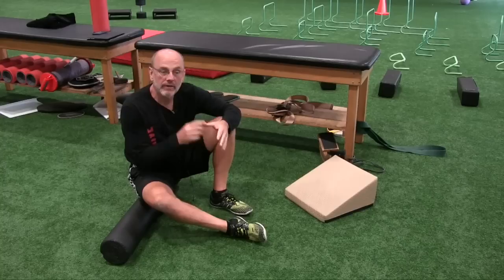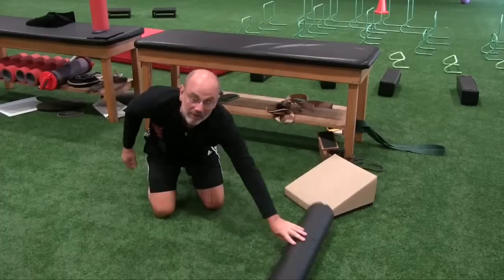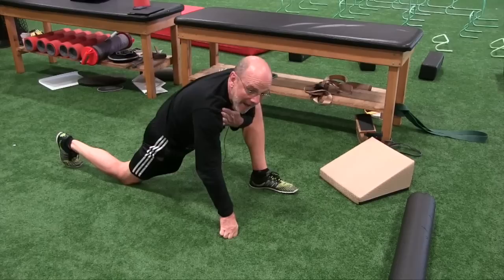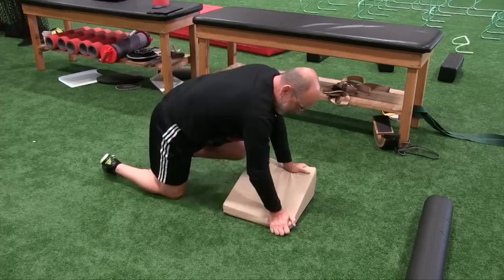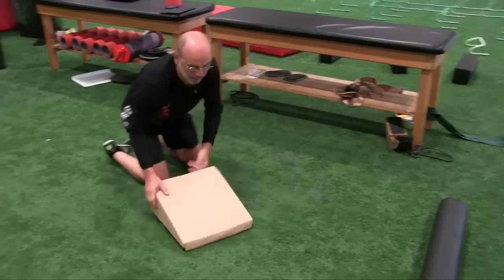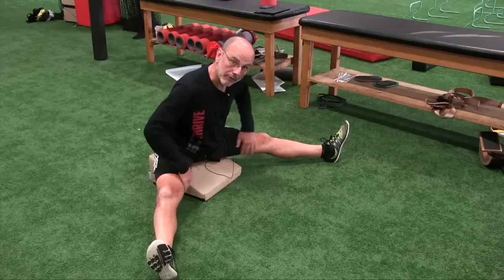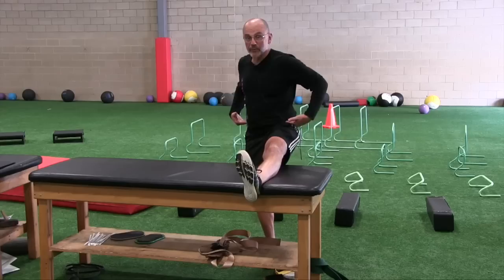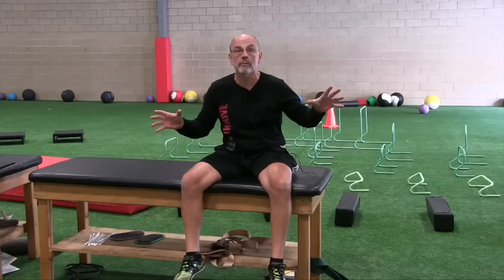Strength Coach Shows How to Develop Hip Mobility for Golfers | Fitness Friday | Golf Digest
Strength coach Mike Boyle shows Golf Digest how to improve your golf swing and move better with less lower-back and hip pain with this hip mobility tutorial.

Transcript
 How you doing?
 Michael Boyle coming to for Golf Digest.
 I wanted to talk a little bit
 about developing hip mobility for golfers.
 The number one thing when we develop hip mobility
 is we've gotta realize, it's at least a two-part sequence
 if not a three-part sequence.
 Part one, foam rolling.
 You've got to get the kinks out, the knots out,
 in order to be able to stretch,
 in order to have an opportunity
 to develop some hip mobility.
 So you gotta think, start rolling the hips
 when you're sitting to get at those hip-external rotators.
 To really get at your glutes you wanna be able to cross.
 Your sitting on the glute of the cross leg.
 We won't spend a whole lot of time talking
 about foam rolling, but foam rolling is gonna be first.
 Secondarily, when we start talking about hip mobility
 we've gotta realize that we wanna work on hip flexors,
 hip abductors, hip rotators, hamstrings.
 So if we start talking about hip flexors,
 I love the stationary Spiderman stretch.
 So we get ourselves in a push-up position,
 step up outside this hand, drop that back knee down.
 I like to squeeze hard on that backside glute.
 I want to think about getting
 some contraction on my backside glute.
 I'm trying to get straight from my knee through my hip
 up to my chest and, if anything, I'd like
 to actually get a little bit of extension through there.
 So this is gonna be really important.
 Obviously, when we are switching,
 we're just getting back to push up.
 We're going back to the other side.
 That's gonna get hip flexors
 and, actually, it's gonna get some abductors,
 some groin on the other side.
 For hip rotators, I love, my friend Nao Sakata from Japan,
 came out with this Flexcushion idea
 which he actually developed for Sumo wrestlers.
 It is incredibly cool in terms of making stretching better.
 We modify our pigeon stretch in yoga with the Flexcushion.
 What I usually tell people is,
 if you think about being on all fours
 and then getting that leg crossed underneath,
 again, if you're not real mobile,
 the Flexcushion really allows you
 to have that opportunity to get in.
 And then here, again, I like to sit up really tall.
 We're trying to feel for stretch in the glute
 that's up on the Flexcushion here.
 Some people like to lay down.
 I don't feel that one as much.
 You've got to make sure this back leg is extended
 and, actually, a little bit to the inside,
 coming across behind you.
 Flexcushion lets you get abductors, too.
 So, abductors, we're thinking about groin, inner thigh.
 We want to be able to sit here.
 You'd ideally like to be able to get
 to at least  degrees in this position.
 Sit tall, chest up, so if I'm leaning,
 I'm thinking that I'm leaning from my hips.
 The nice thing about the Flexcushion
 is it makes you go downhill.
 So, naturally, if I just sit on this Flexcushion
 like this, I'm getting stretch up into my groin
 in my abductor musculature, my inner thigh musculature.
 Last one, the standing hamstring.
 Lots of people think that hamstrings,
 they think about this kind of stuff.
 Don't worry about that.
 Your hamstrings don't connect to your spine.
 They connect to your pelvis.
 We want to be tall.
 This toe has to be straight up.
 If you could see this bottom foot here underneath,
 it's going to be straight ahead.
 So this foot's straight ahead.
 This foot's straight up and then all I wanna work on,
 I like the idea of opening and closing a gate.
 So I've gotta be able to move my pelvis
 against my fixed femur.
 As soon as you start to get that, you're gonna be,
 oh my god, I really feel that
 in my lateral hamstring up into my glute.
 So if we're thinking hip mobility for golfers,
 roll and stretch.
 Roll first, stretch second.
 When we're stretching we gotta think hip flexors.
 We've gotta think hip rotators.
 We've gotta think abductors.
 We've gotta think hamstrings.
 We've gotta think about that whole spectrum,
 not just any one individual position.
 If you get those hips, if you get to the point now
 where you're hips can move, obviously,
 you're gonna be able to swing the club much better
 because you're gonna be able to, again,
 rotate that pelvis against the fixed femur.
 So, Michael Boyle.
 Mike Boyle's Strength and Conditioning for Golf Digest.